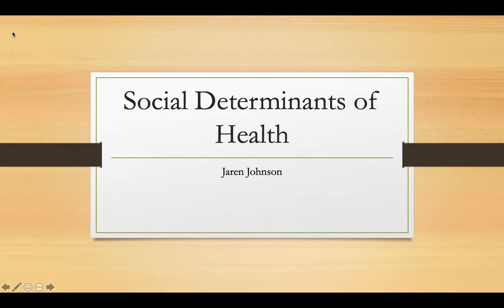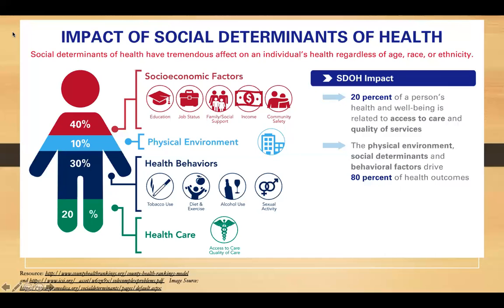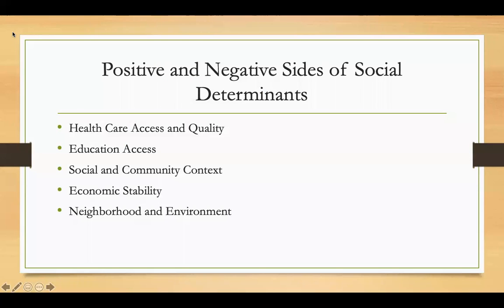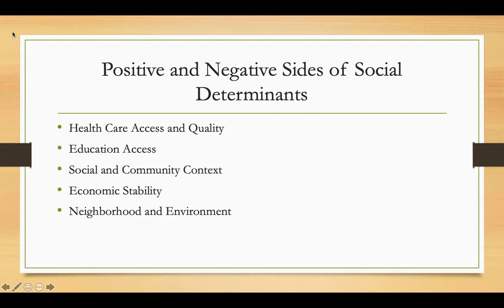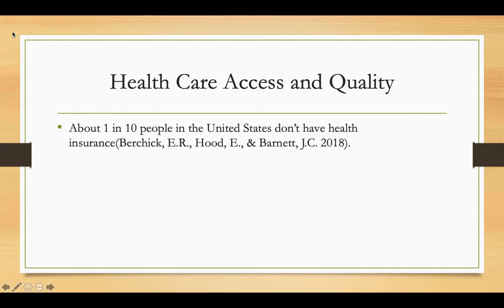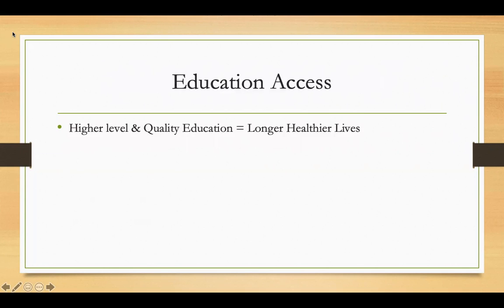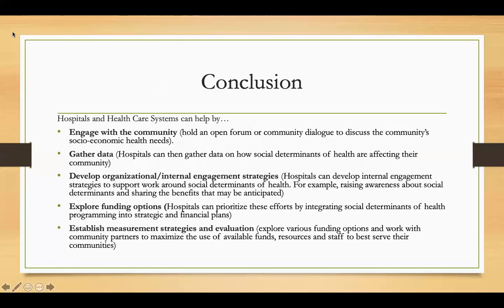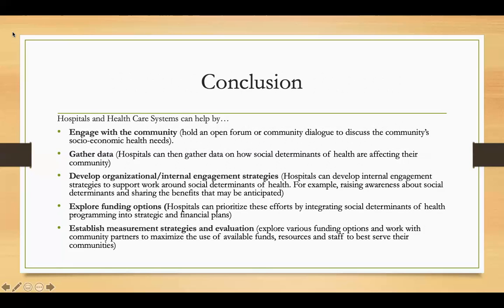Social Determinants of Health